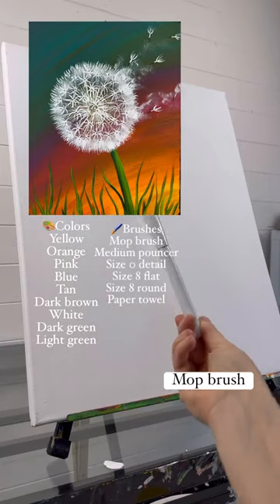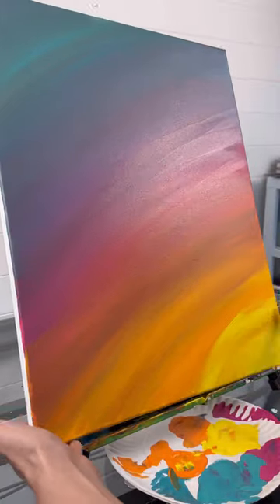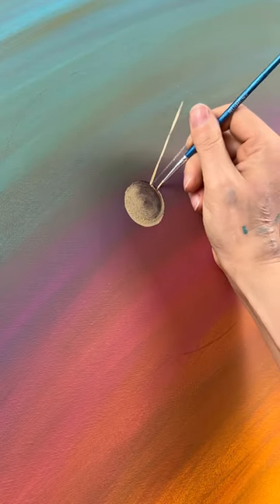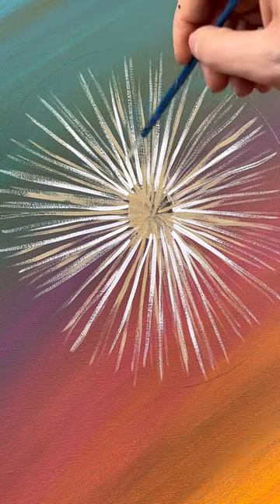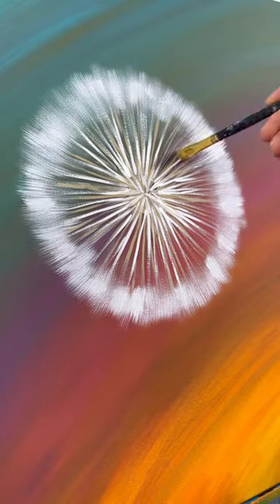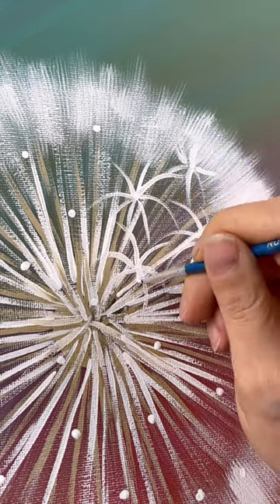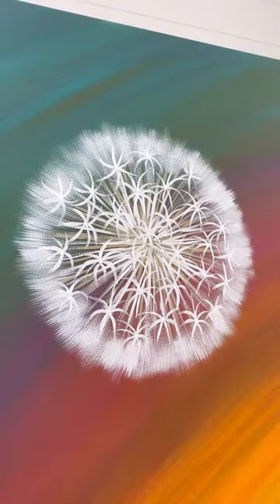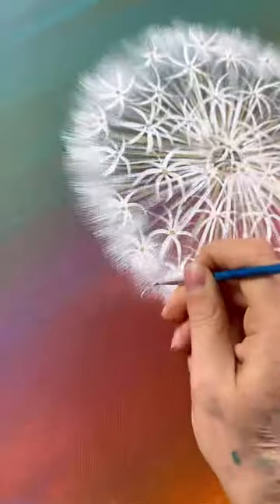How to Paint a Dandelion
How to paint a dandelion for beginners! Here is the full requested walkthrough of my big "wish" painting. I use 16x20 stretch canvas so I suggest using the smallest detail brushes you have if you use a smaller canvas.
Artist tip: The large mop brush for background blending is actually a contour make up brush...I get this question all the time. They make amazing blending brushes and are many times less expensive than a real mop brush.

Beginner Painting Supplies list:
11x14 canvas board
11x14 stretch canvas
Table easel
Round Brushes